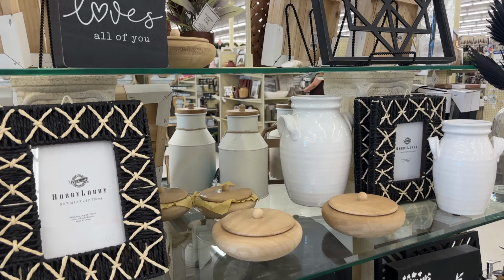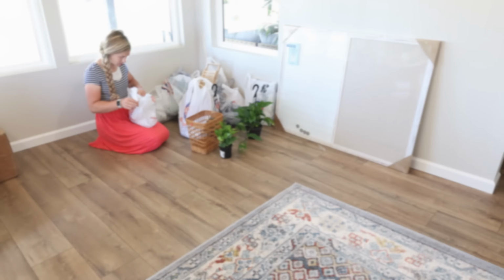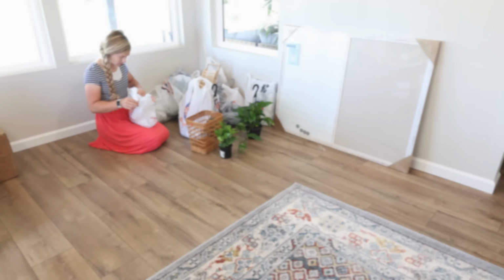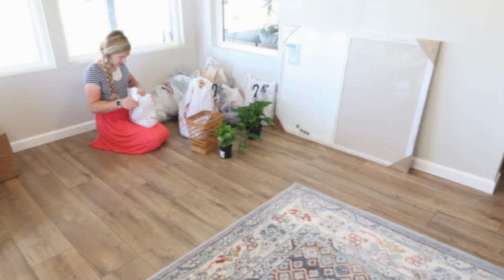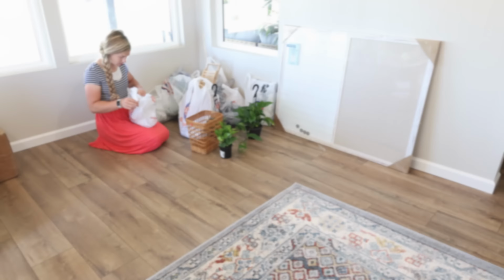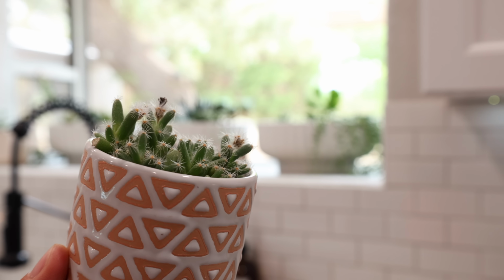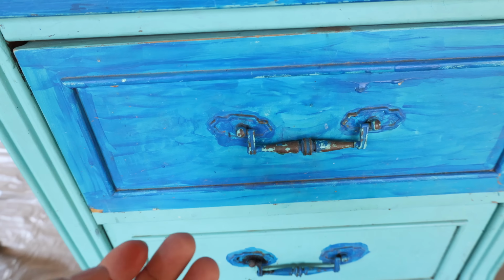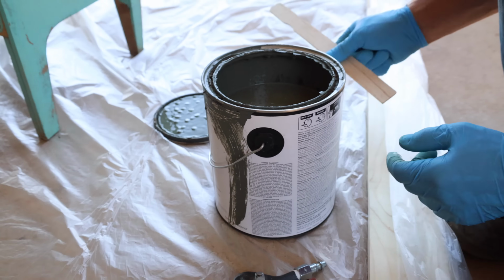HOUSE DECORATING & FURNITURE MAKEOVERS!!😍 SHOP, DECORATE & CLEAN WITH ME | OUR ARIZONA FIXER UPPER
FURNITURE MAKEOVERS & DECORATING! (Thank you to Hobby Lobby for sponsoring this video! In today's video I take you along with me as I Shop for Home Decor, Decorate my house, and work on two furniture makeovers!

Upload SCHEDULE: Tuesday and Saturday

☀︎LINKS:
Our Printer (we love it!)
Cordless Vacuum
Kitchen Pendant Lights
My Espresso Machine
Amber Glass Soap Dispensers
Dish Soap
My Duster
Little pots from Lowe's
Green Paint Color - Pewter Green
Our paint sprayer - I can't find our paint sprayer online, but maybe you could still find it in store at ACE.. Here's a similar paint sprayer though
Option 2
Option 3

HOUSE PROJECTS & DECORATING!!😍 SHOP, DECORATE & CLEAN WITH ME | OUR ARIZONA FIXER UPPER | 2023 CLEANING MOTIVATION | CLEAN WITH ME | KITCHEN ORGANIZATION | HOME ORGANIZATION IDEAS | WEEKLY CLEANING ROUTINE | HANNAH'S HAPPY HOME | HANNAHS HAPPY HOME | SPRING CLEANING | SPRING DECORATING | DECORATE WITH ME